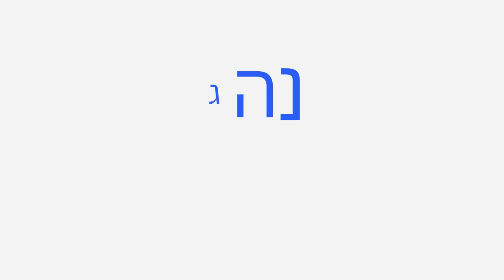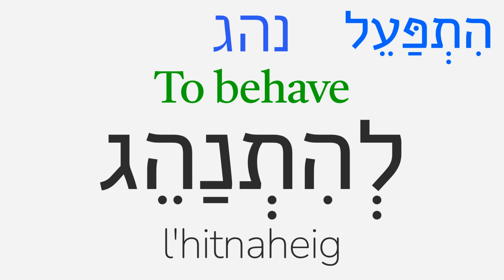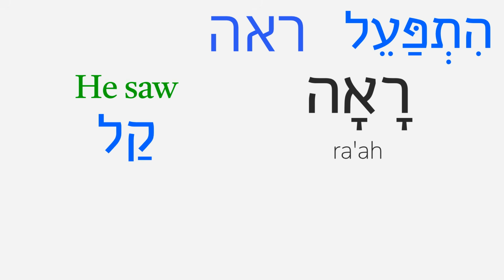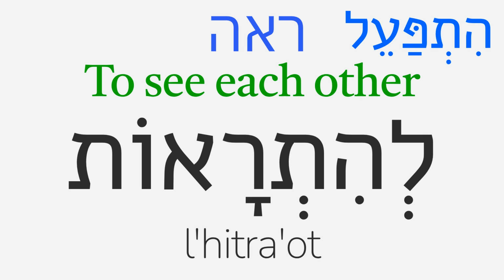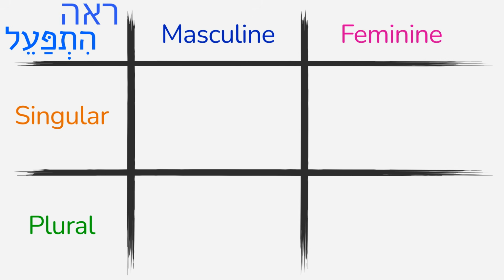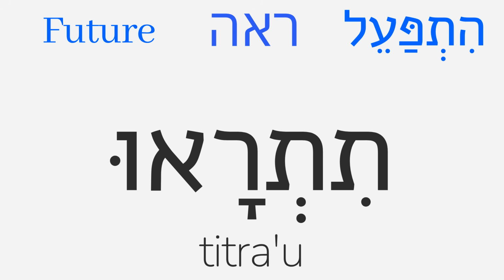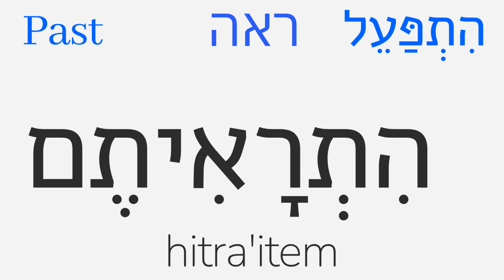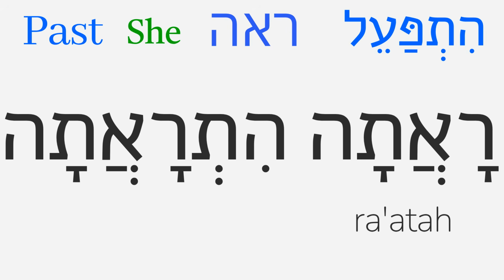Goodbye in Hebrew: Hebrew Basics #83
Today we learn the irregular Hitpael verbs 'to behave' and 'to see each other', seeing how a second guttural or a third hey can make a root irregular.